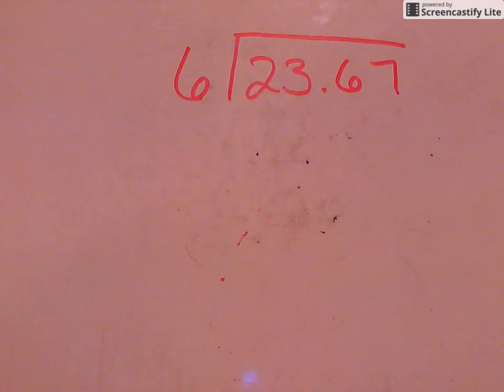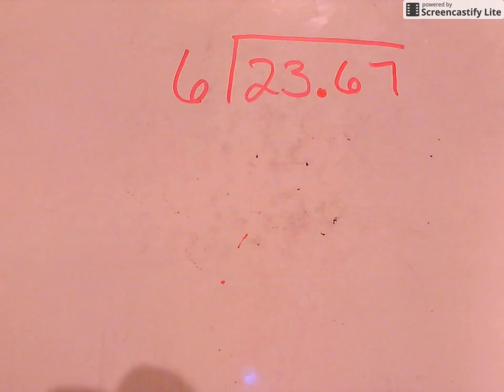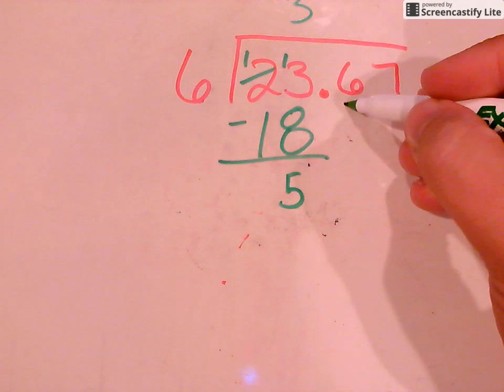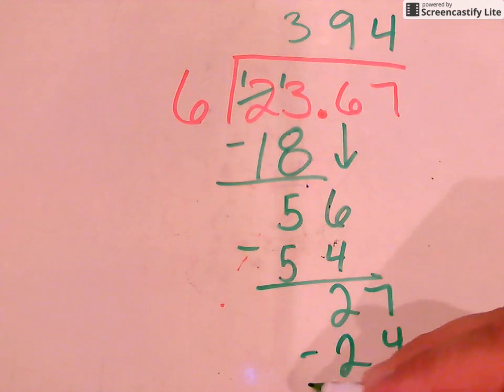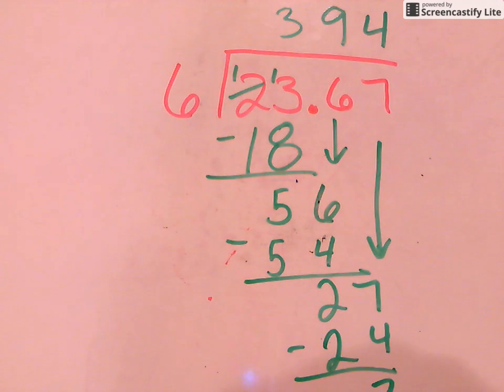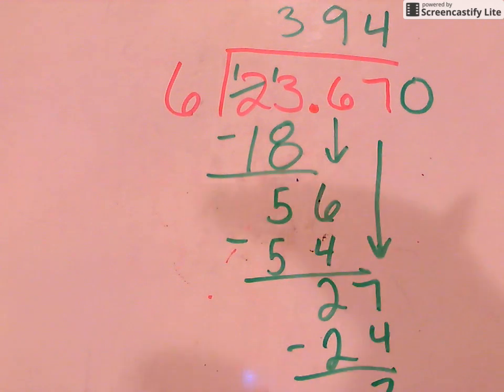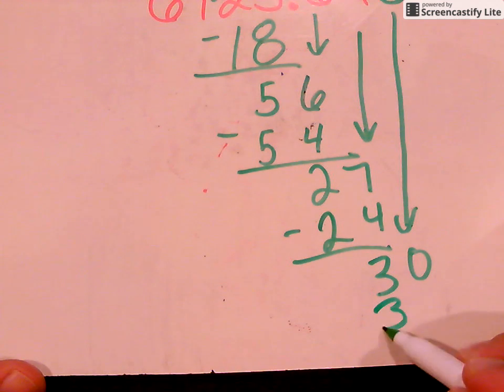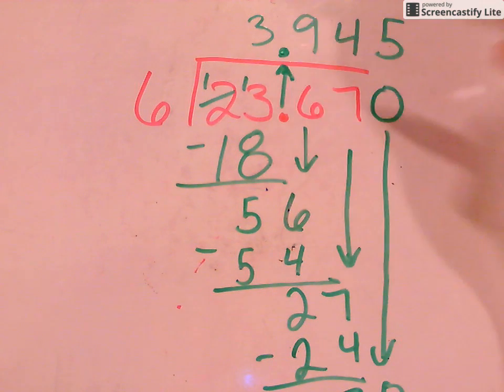Dividing Decimals by Whole Numbers (adding zeros to the dividend)